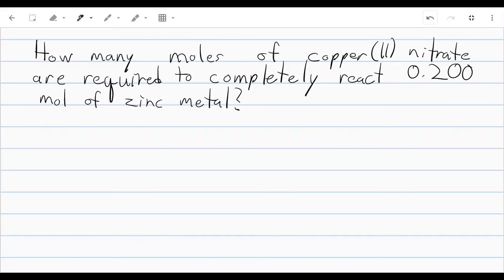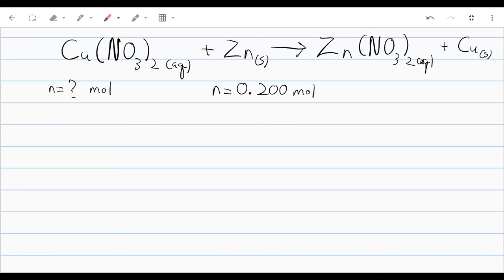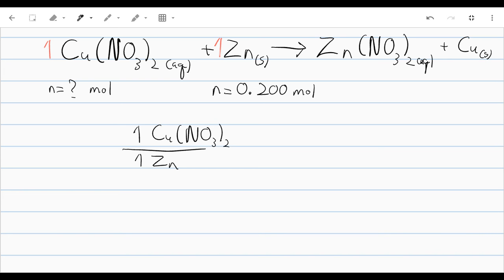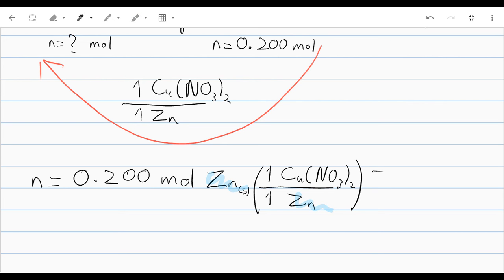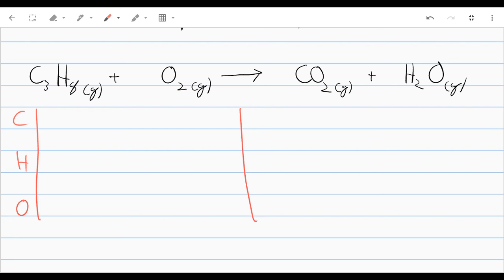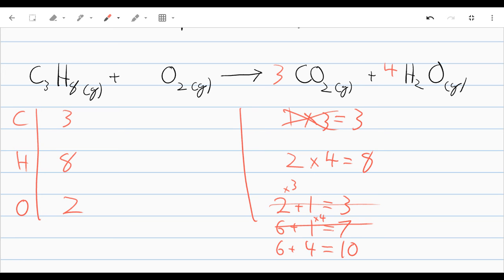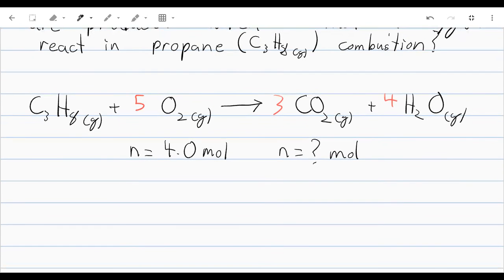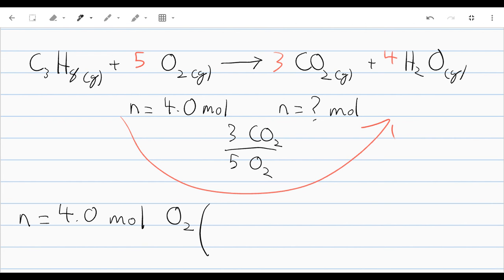Chem 20 7.1.4 Sample Mole to Mole Stoichiometry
How do relate the chemical amounts involved in a reaction?